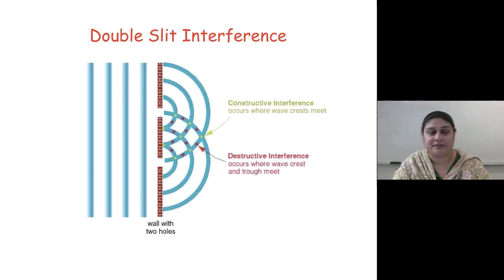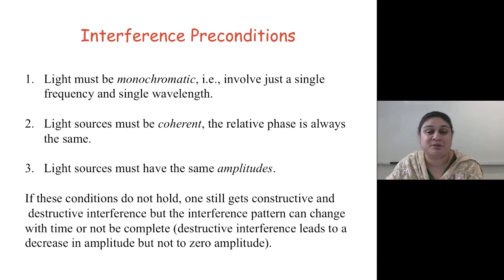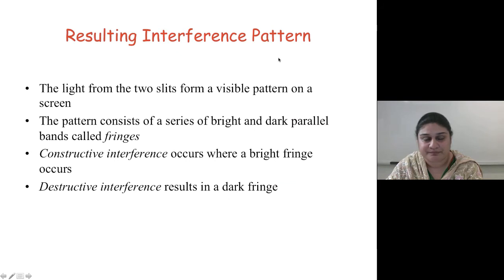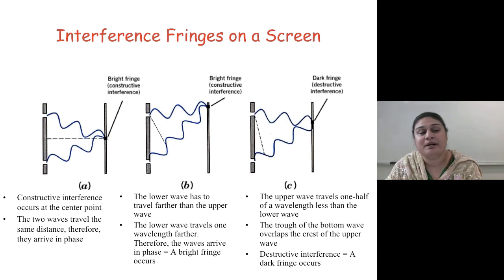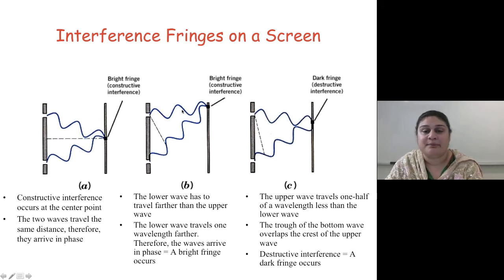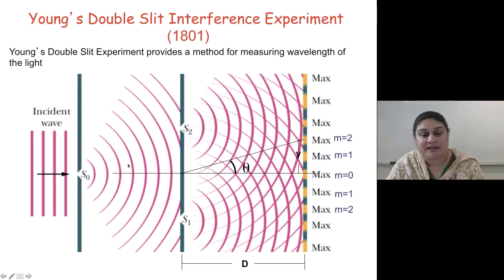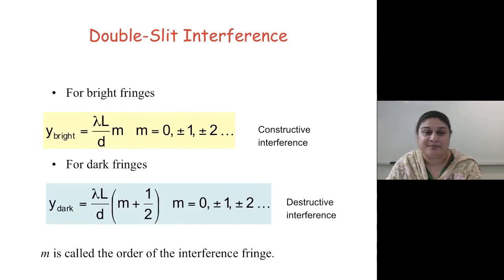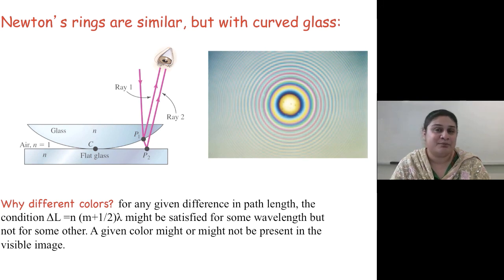Introductory physics II - Double Slit Interference